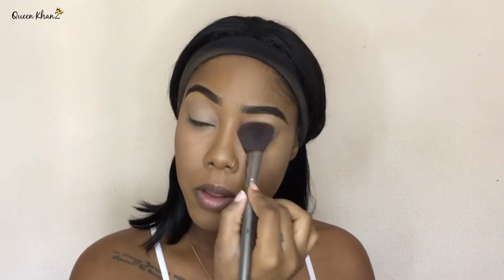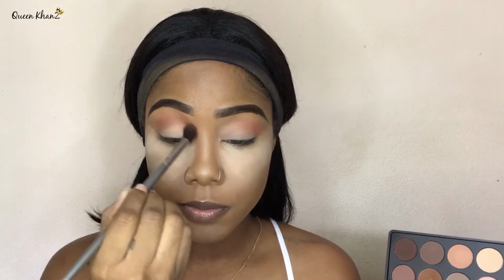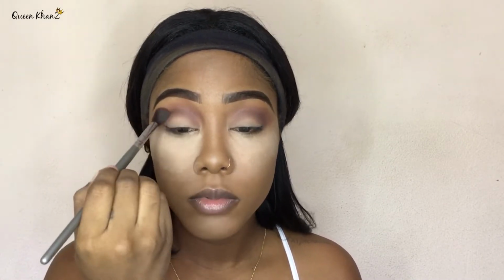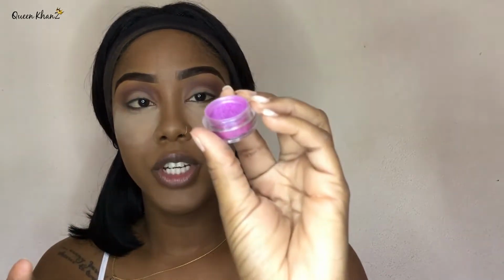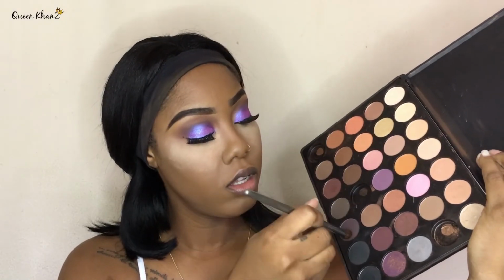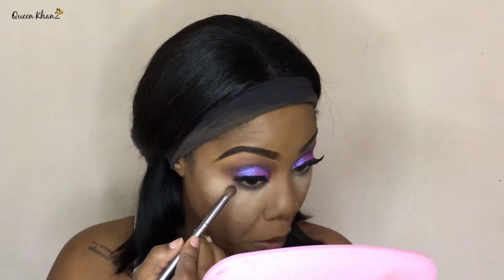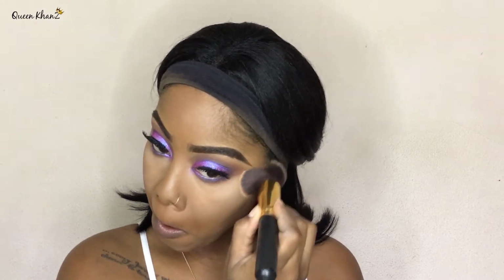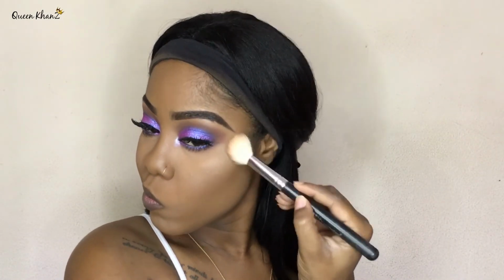Purple Iridescent Makeup Tutorial | QueenKhanz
I really appreciate you stopping by here to view, like or comment on any of my video .. THANKYOUUU!!

PINKY RED BLUE PIGMENT FROM ig: CHERRYBLESJA

MORPHE 35M

MORPHE 35W

Get in touch with me : IG @KhanzMakeup